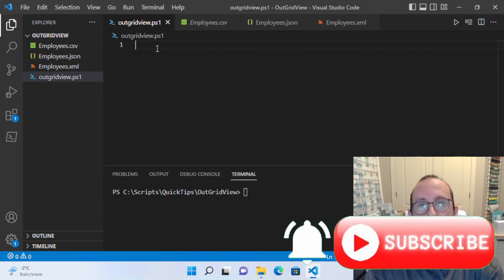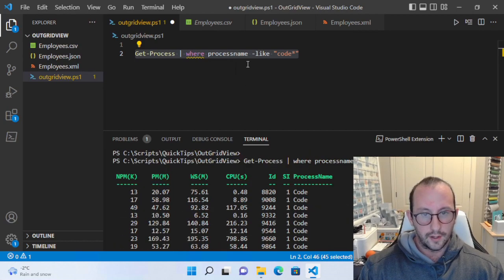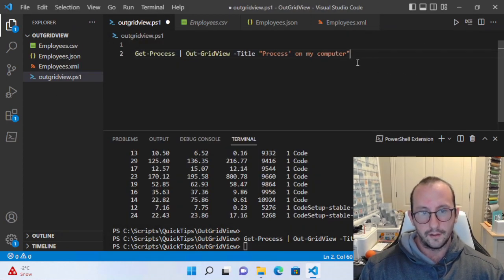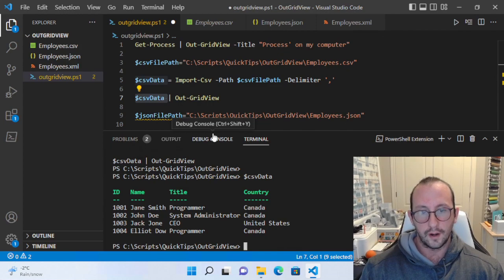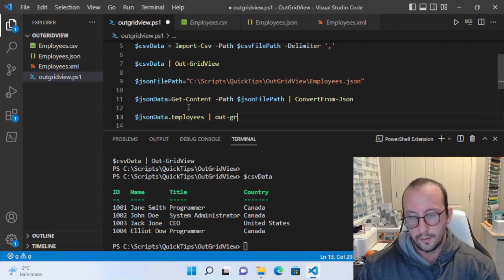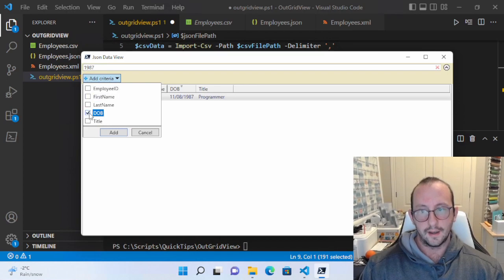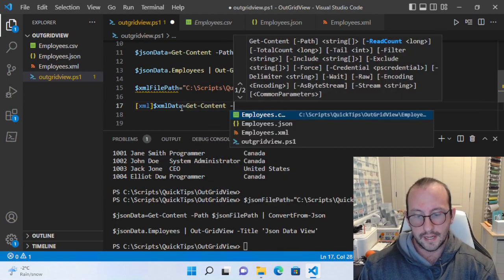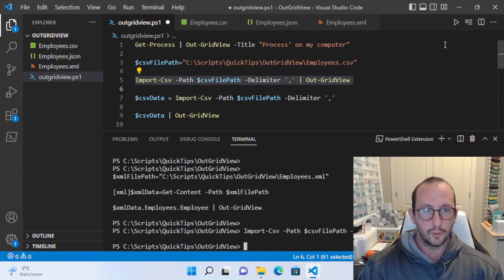PowerShell Quick Tips : Out-GridView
Quick tips in PowerShell. In this video ill be going over the Out-Gridview CMDLET and how you can use it for interacting with your data and/or give it to people to use that might not be 100% comfortable with PowerShell.